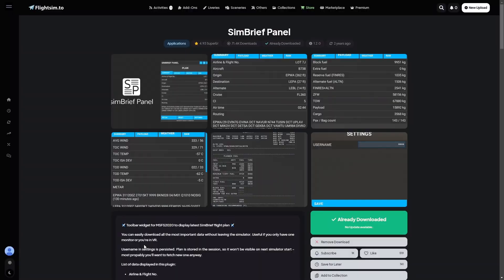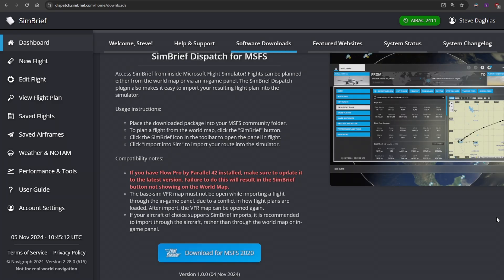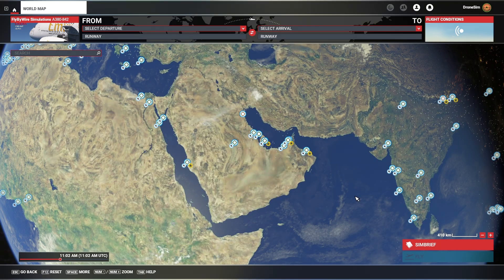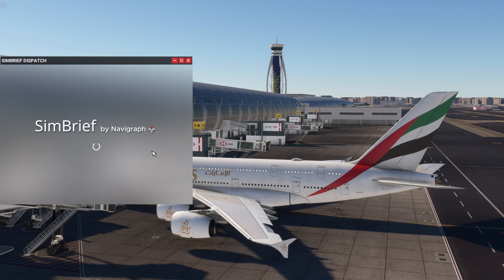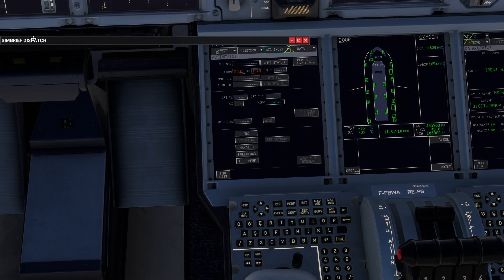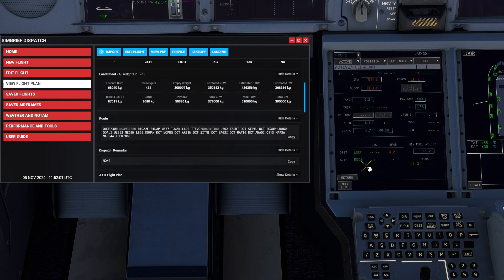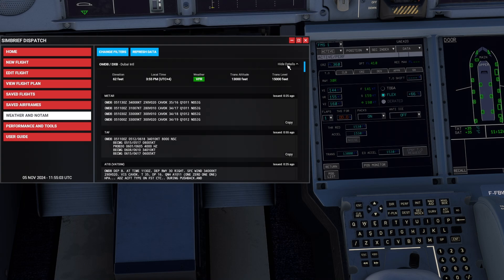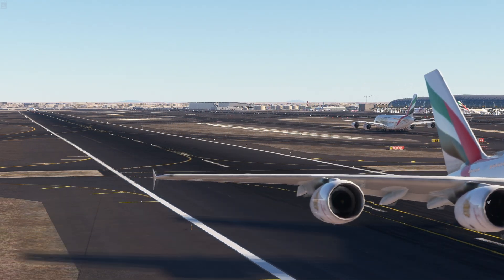SimBrief officially LANDED in MSFS | SimBrief Integration Tutorial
Description
SimBrief has officially landed in Microsoft Flight Simulator 2020, making flight planning easier than ever! In this video, I'll walk you through how to install SimBrief and get it integrated into MSFS. From creating detailed flight plans to loading them directly into your aircraft, I'll cover all you need to know to make the most of this powerful tool. Get ready to streamline your flights with easy-to-follow steps and tips for creating realistic routes. Let's dive in and elevate your simming experience!

Chapters
00:00 Intro
00:32 Installation
02:03 SimBrief in the WorldMap
05:09 SimBrief in the Toolbar
11:18 Conclusion
12:04 Outro